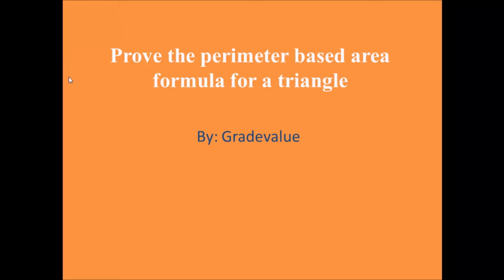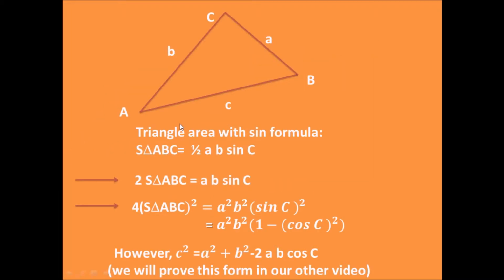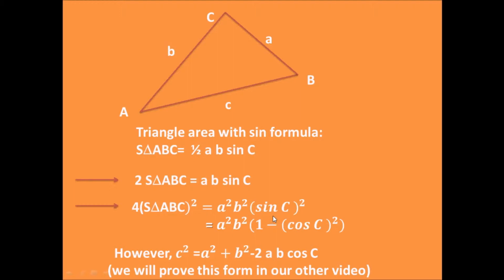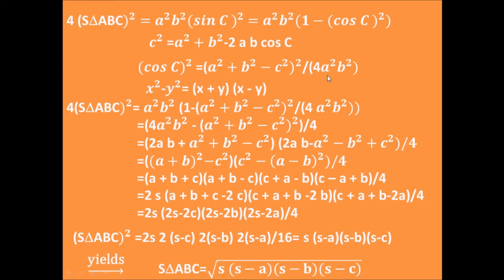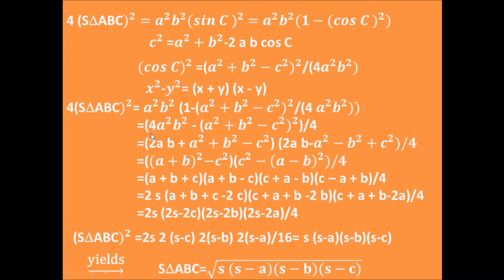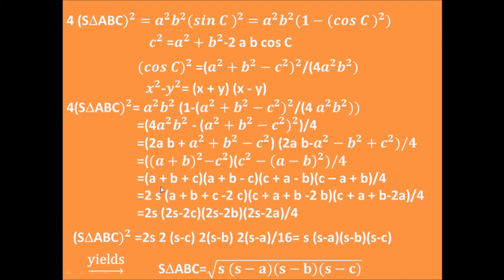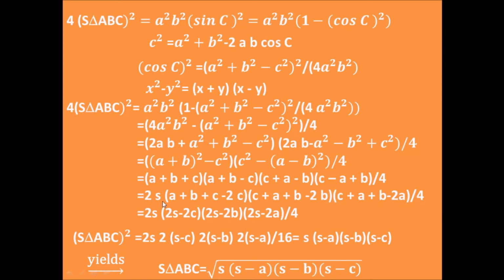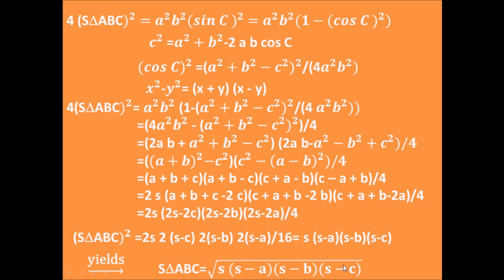Prove the perimeter based area formula of a triangle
The area formula of a triangle based on the perimeter of a triangle has been proved. So as long as you know the perimeter of a triangle, you can calculate the area.